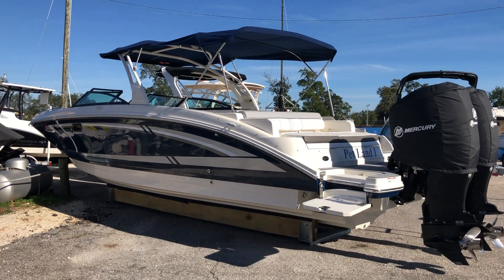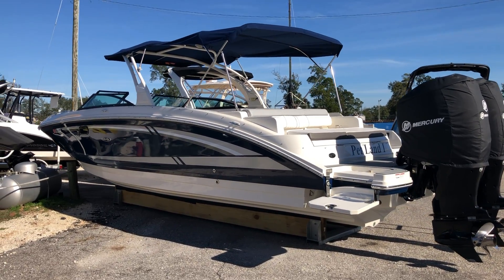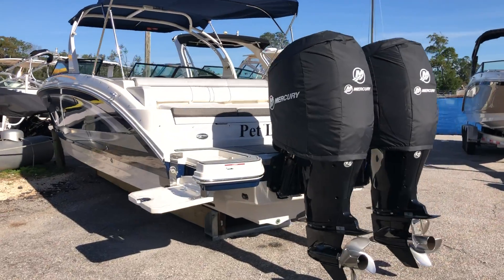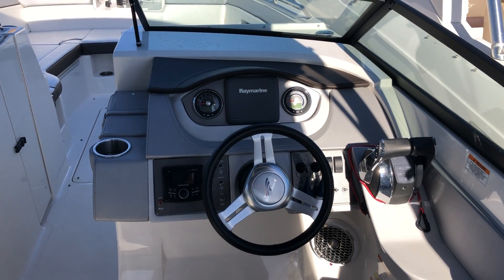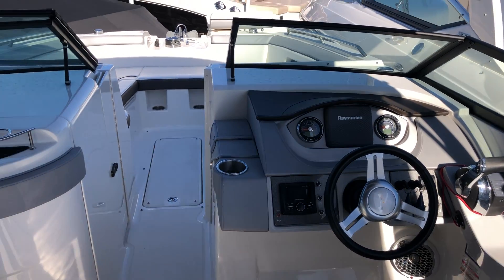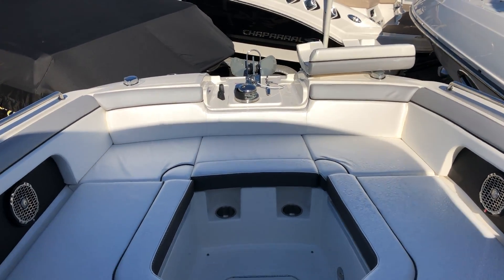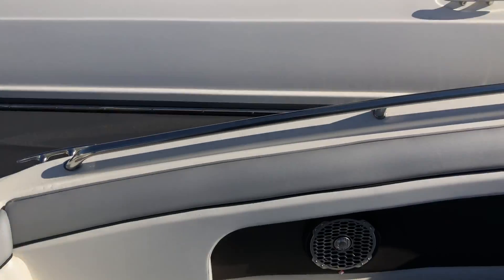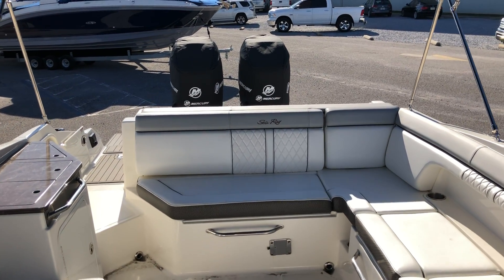2017 Sea Ray SDX 290 OB for Sale at MarineMax Pensacola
2017 Sea Ray SDX 290 OB